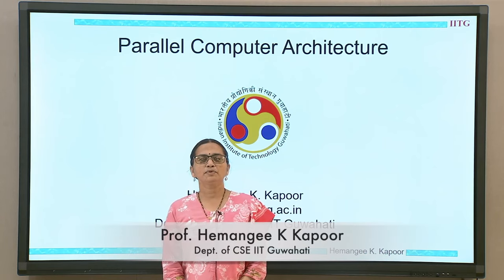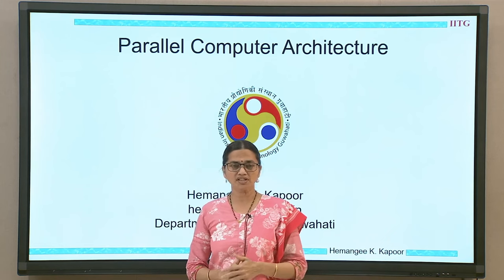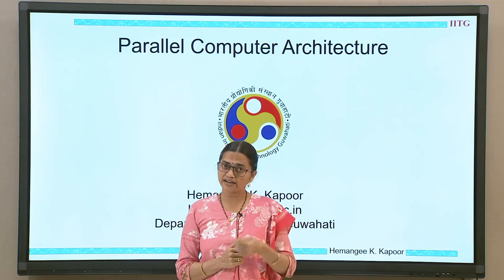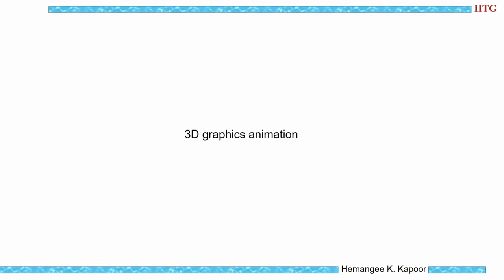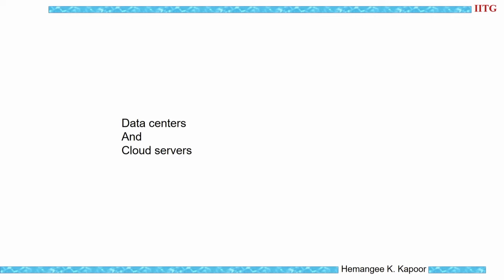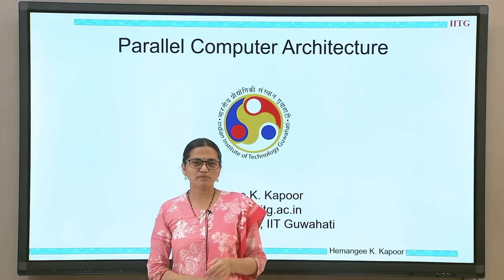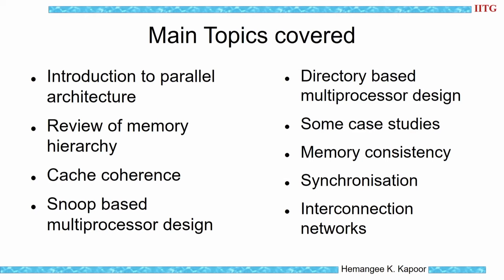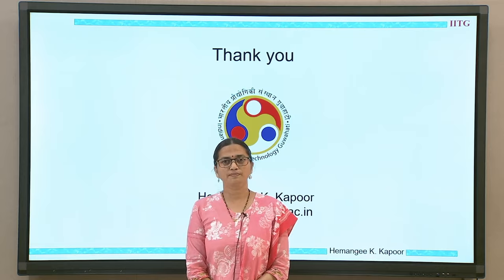Parallel Computer Architecture: [Introduction Video]